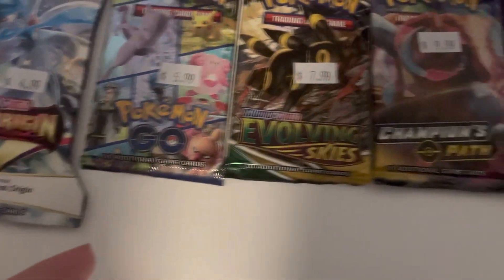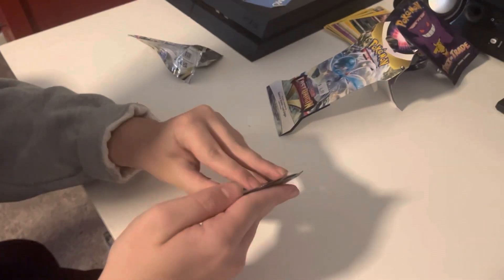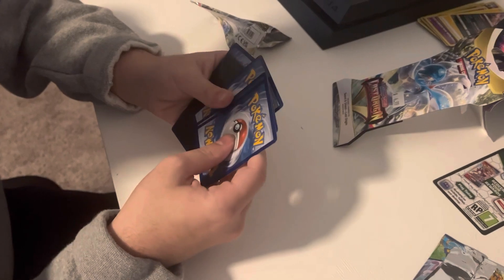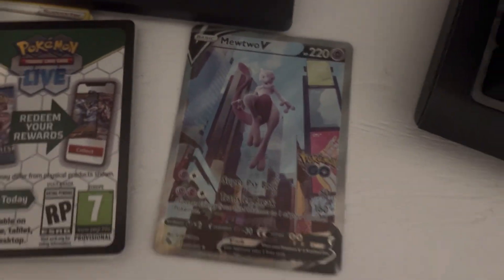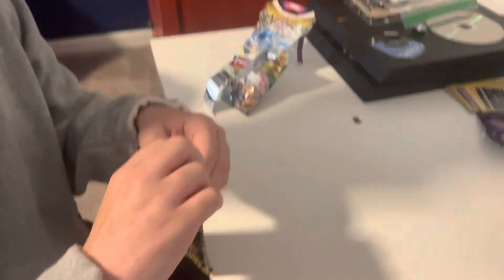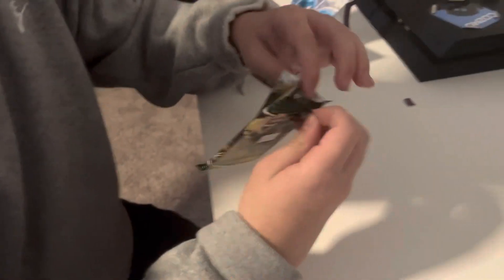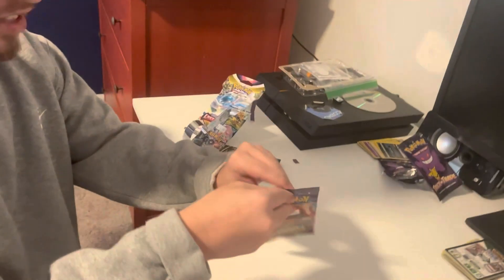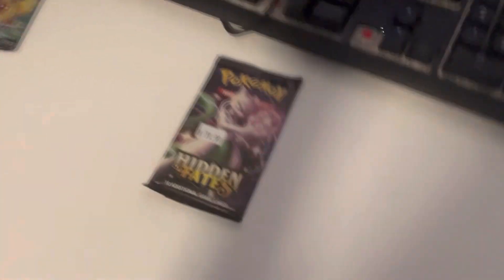Beegle opening 5 different Pokémon packs